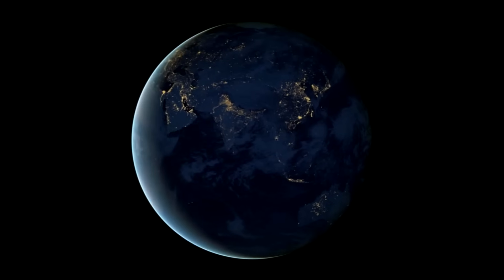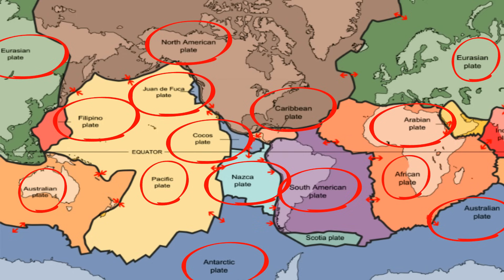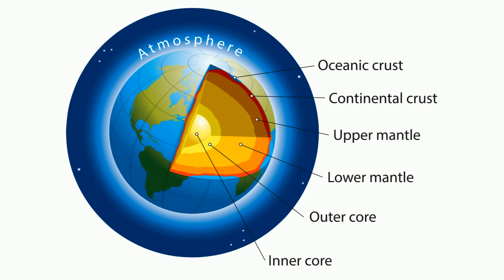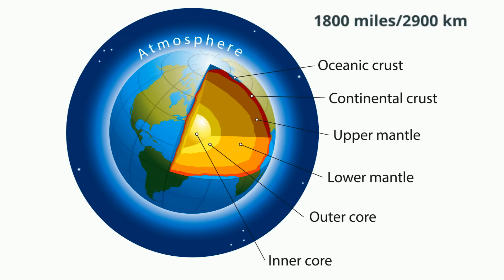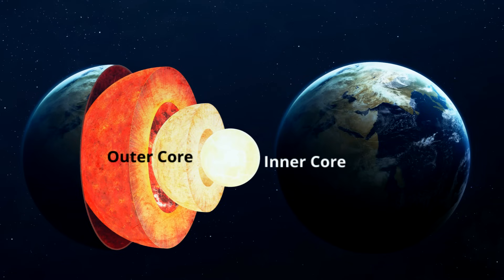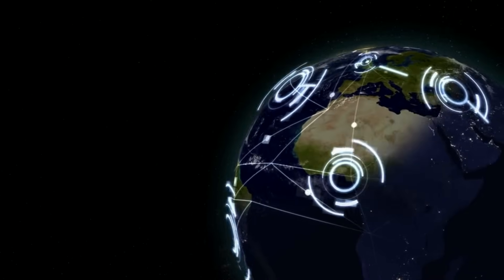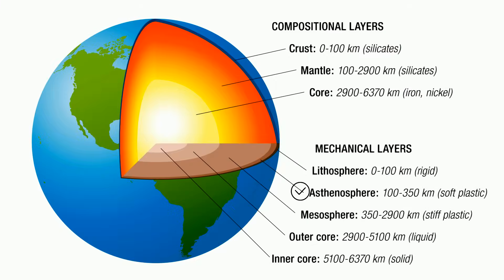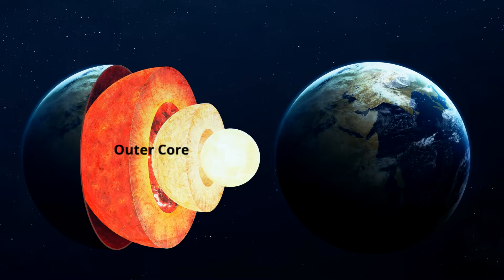Layers of the Earth based on chemical composition and physical properties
Earth can be divided into three layers based on chemical composition: the crust, the mantle,
and the core.
Earth is also divided into layers based on physical
properties, such as whether the layer is solid or liquid.
The five physical layers are the lithosphere, asthenosphere,
mesosphere, outer core, and inner core.

Summary and FREE worksheet covering Layers of the Earth

Link to the course here. No charge for the course